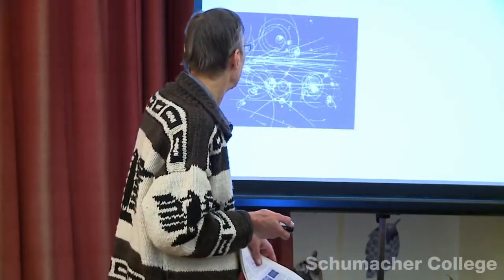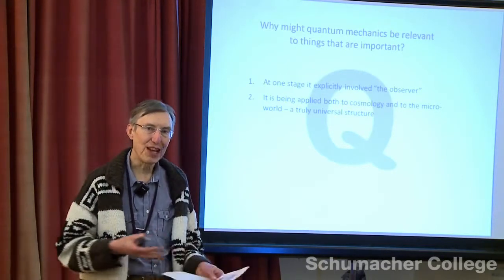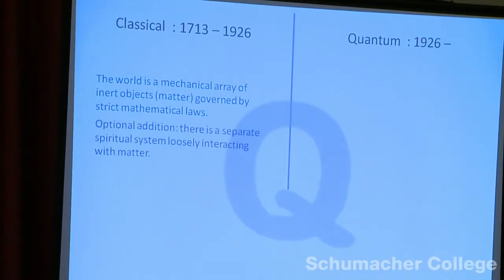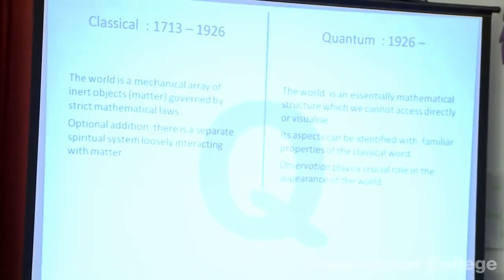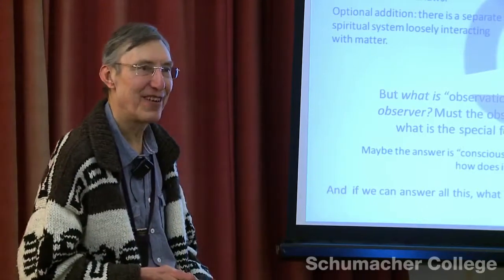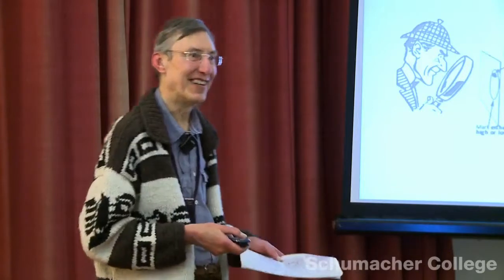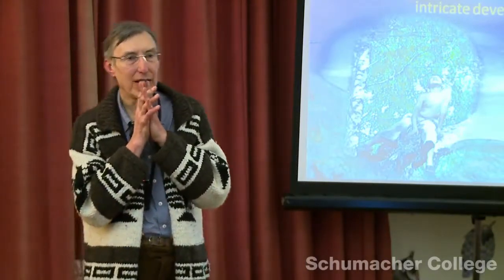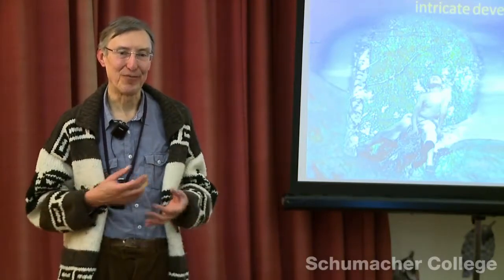Quantum theory and Consciousness Lecture